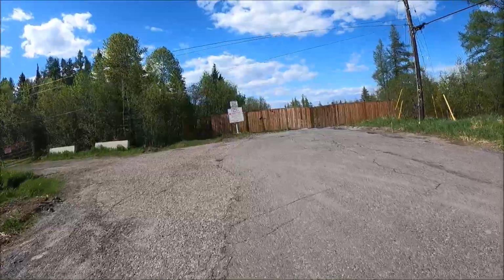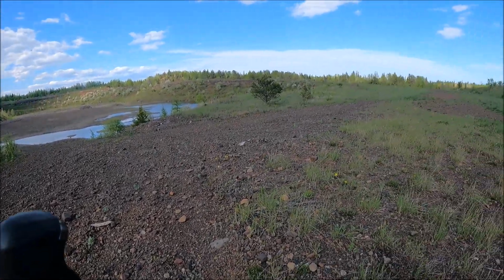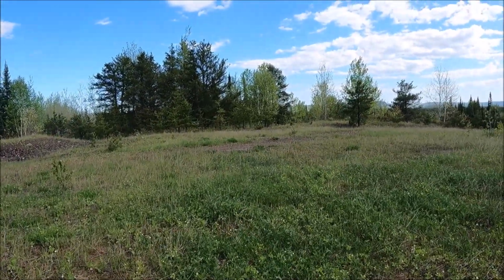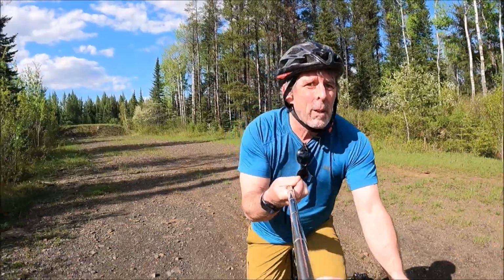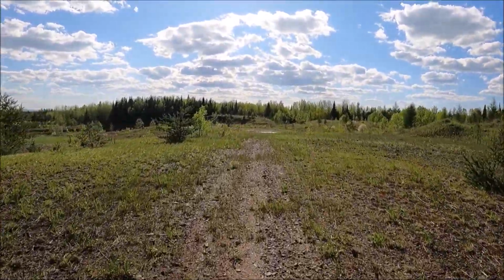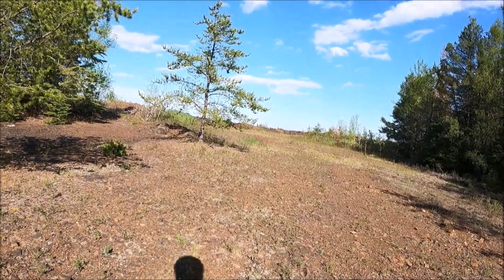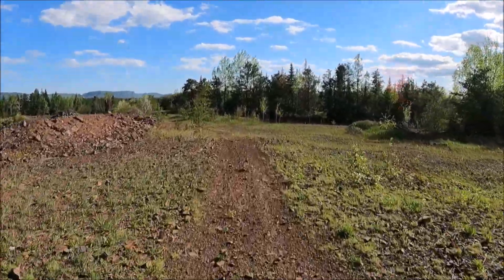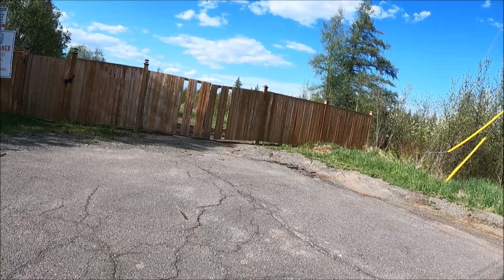Sweet Gravel Ride on the Trek 520 Grando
Maybe the most fun I've had on a bike in years!
Thank you to Google Earth, otherwise I would not have found what looked like a big gravel pit nearby. And once arriving to check it out, it was awesome riding. With the big added bonus of LOADS of options for setting up a nice campsite along the trails in the forest all around the place.
Thunder Bay (Northwestern Ontario)... and just a very short ride from home.
Man, I wish I found this place years ago!
This is going to be my new playground/ camping area this year for sure!

Affiliate links do not cost you as the consumer any more than you would normally pay, but it does offer a small commission fee to me through the Affiliate program, helping me further build this YouTube Channel.

If you like this sort of content, you can help make the channel better and help it grow just by using one of the links below anytime you are shopping on Amazon.
Just click on one of the two links below and anything you then order on Amazon. You still pay the same price.